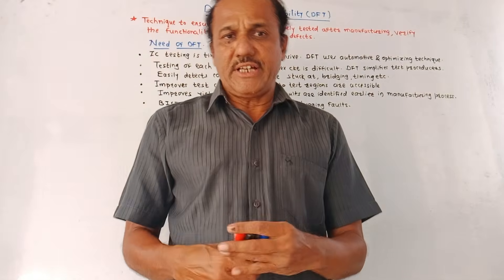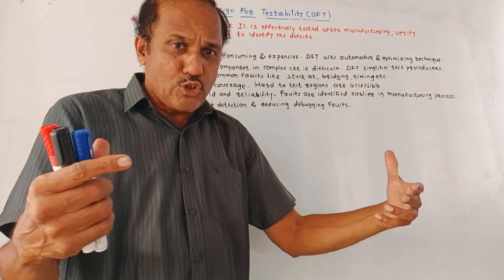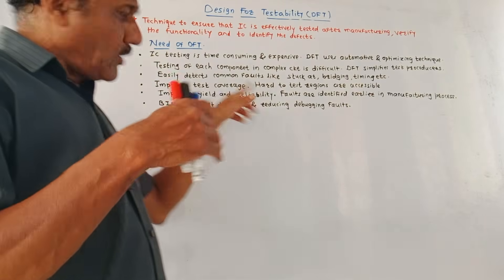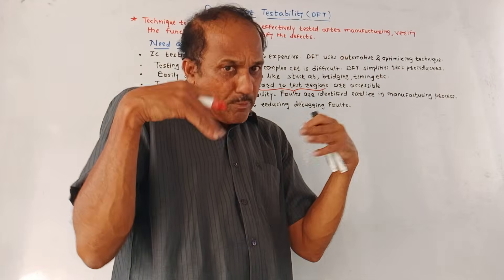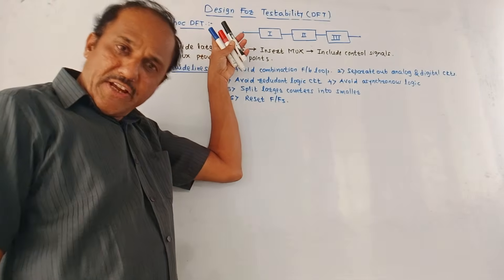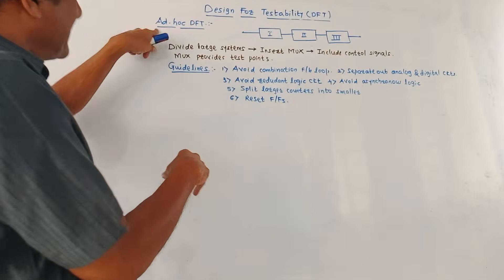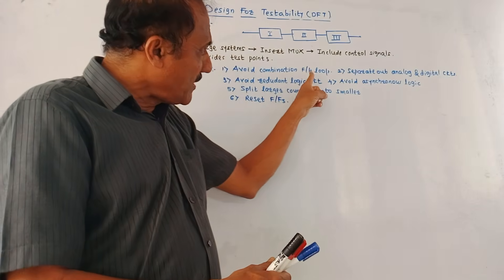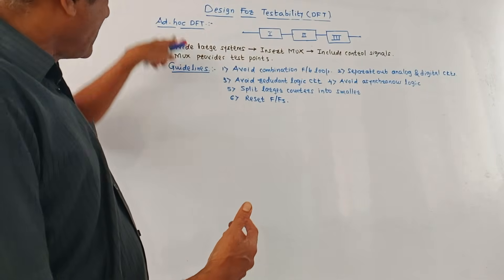DESIGN FOR TESTABILITY (DFT)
This video explains the Design Of Testability (DFT) concept in VLSI design.